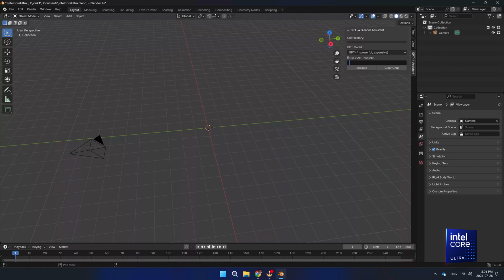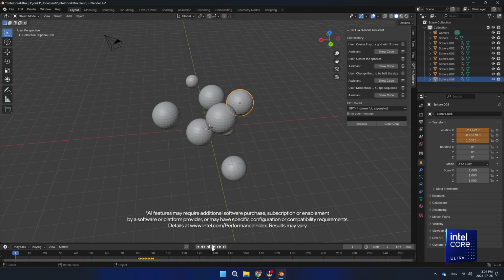AI Unlocked with Intel Core Ultra | ‪Euan Robertson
Euan Robertson shares how he’s explored and tested a range of AI tools and functionalities to enhance his creative process and find fresh inspiration.

0:00 - Euan Robertson Introduction
0:30 - Euan’s Creative Process
1:36 - From DJ and Music Production to Visual Art
3:25 - Technology, AI and Design
4:44 - Importance of AI in Euan’s Work Process
6:43 - Intel Core Ultra and AI Tools
7:26 - Advice to Aspiring Visual Artists